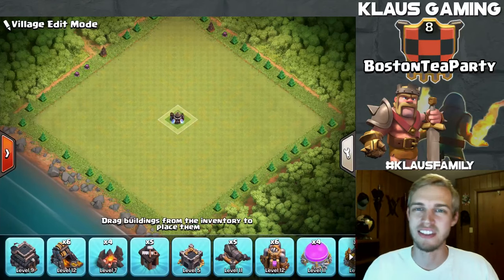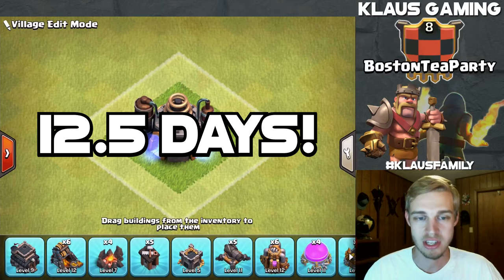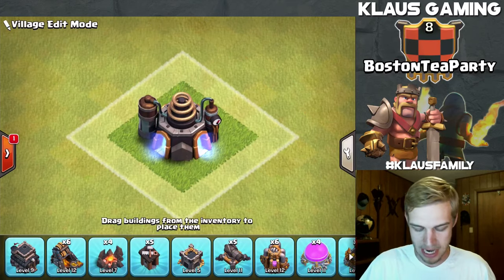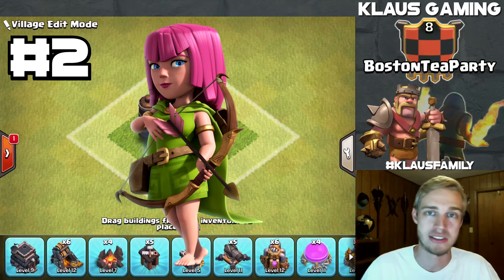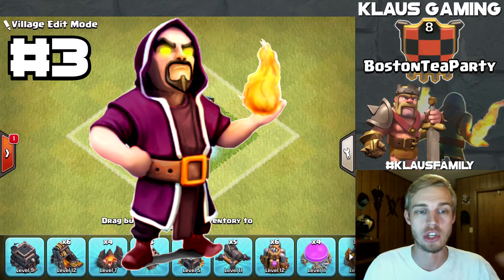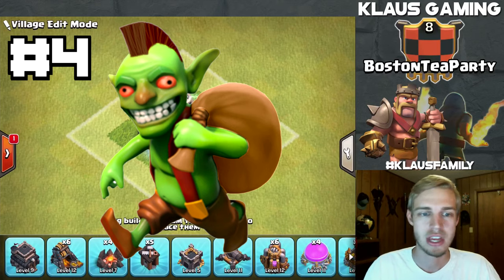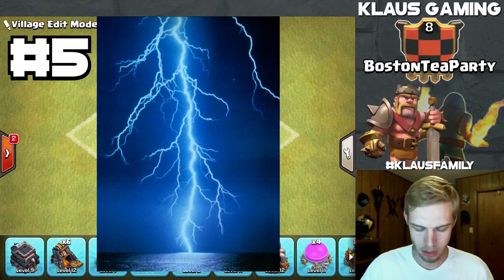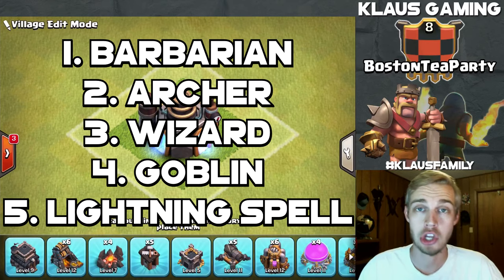Clash of Clans: TH5 Laboratory Research Guide (August 2016) ULTIMATE!!!